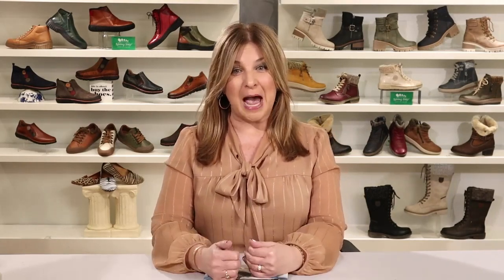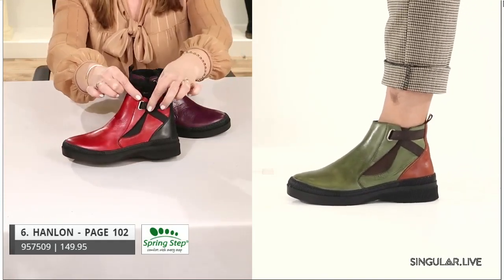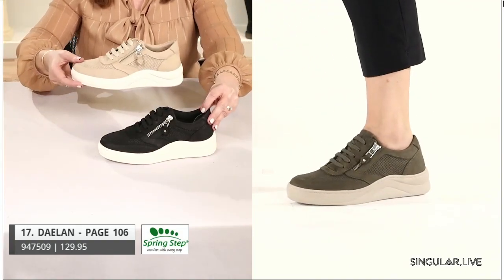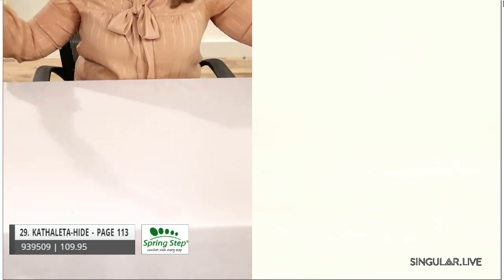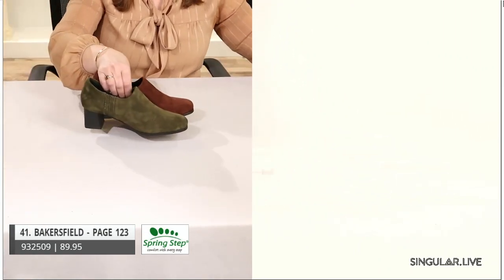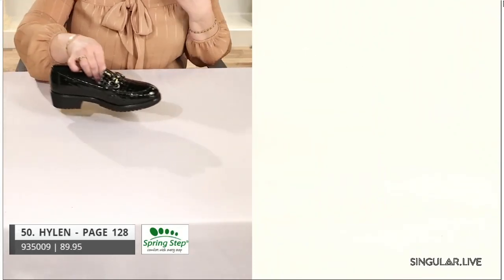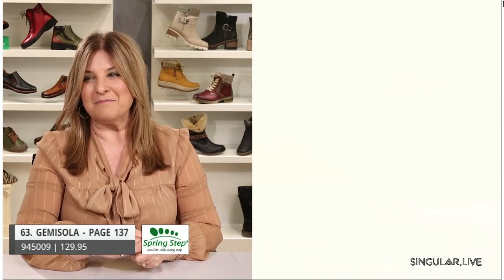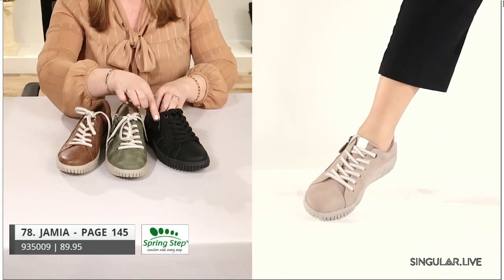Spring Step Fall | Winter 2024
Spring Footwear is excited to share with you our recorded Live Spring step  Virtual Show. With travel and trade shows either canceled or in question, we wanted to ensure that you still have an effective and fun way to see your favorite brands. Just because we can’t see you in person, doesn’t mean the show stops! Our VIP Shows present you and your team with all of our new styles for the Fall | Winter 2024 season.